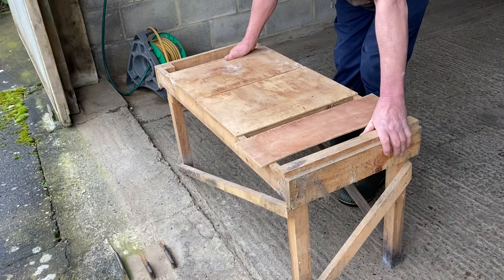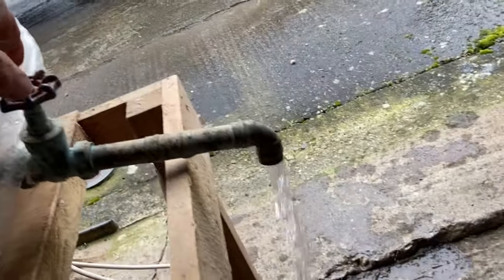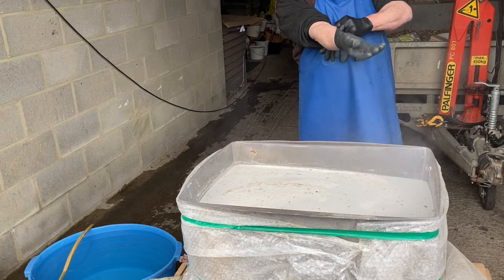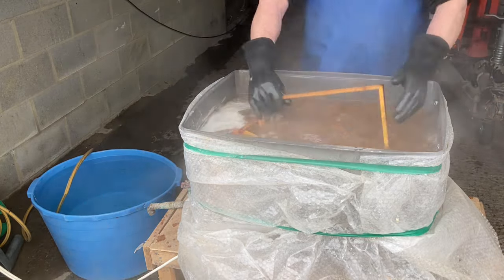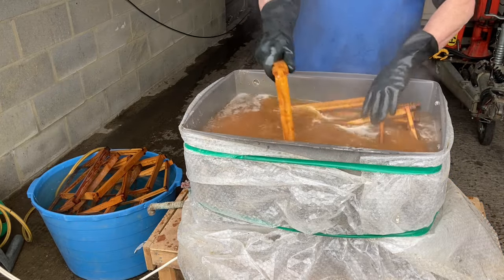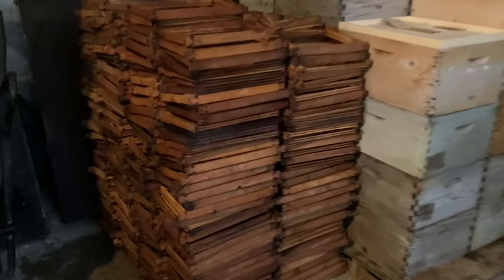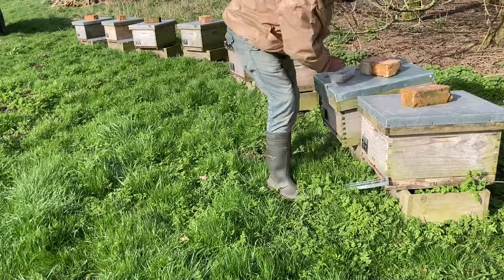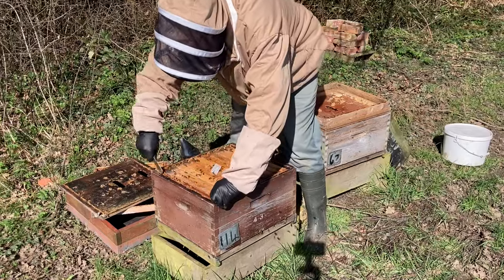Swales Honey - Boil, slow down and shift.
Sterilising brood frames, slowing down some bees and moving a hornet trap.